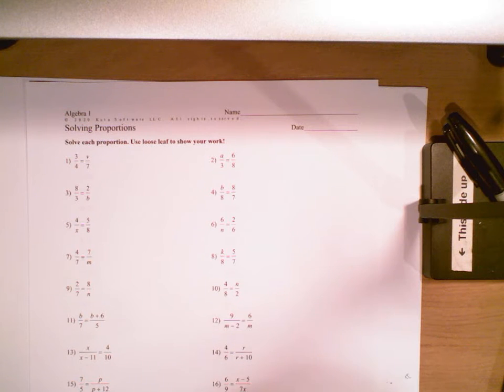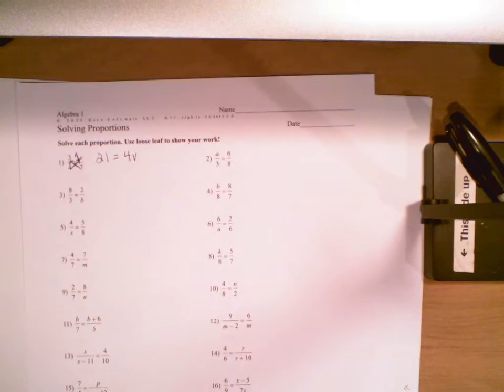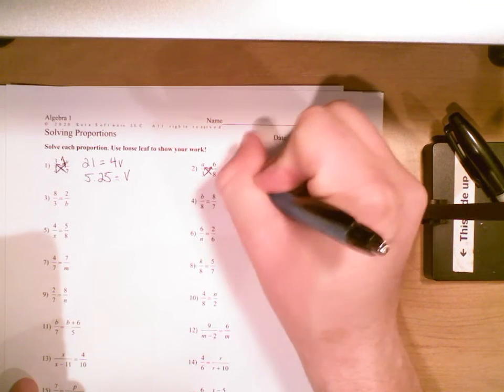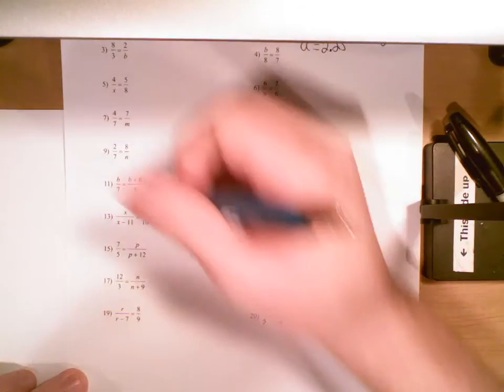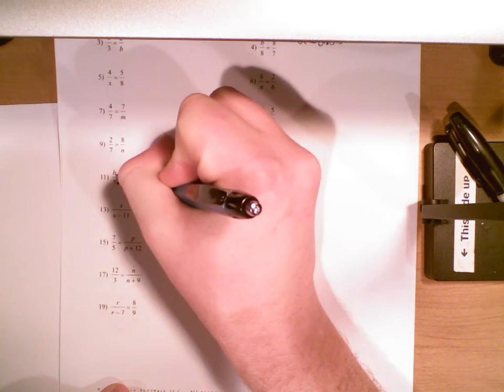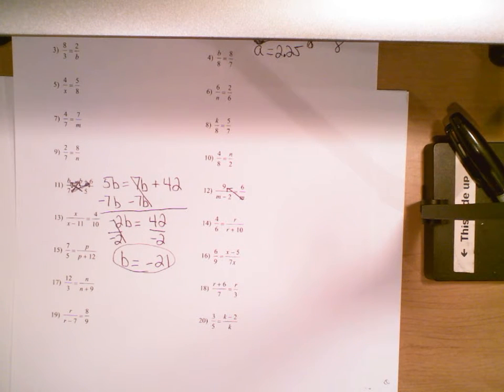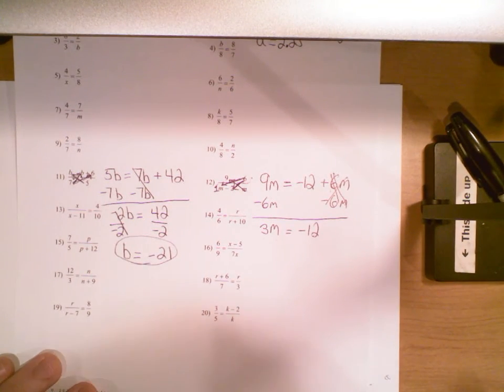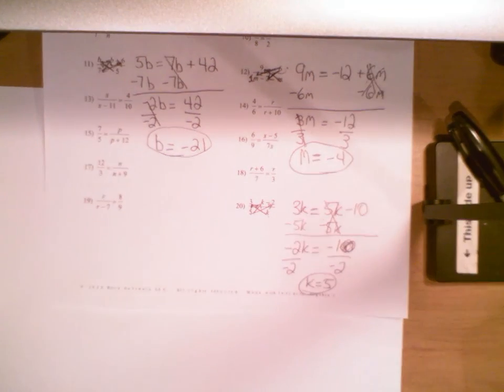Proportions Tutorial (One and Two Step)